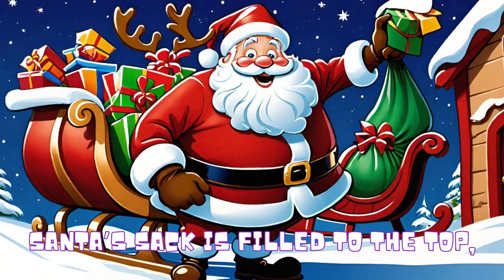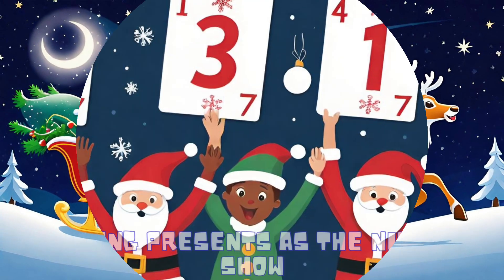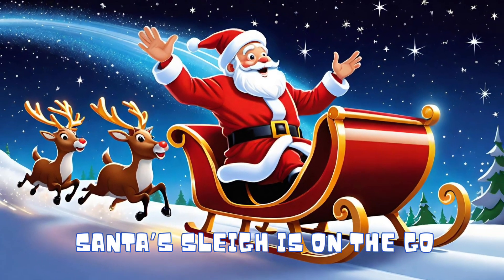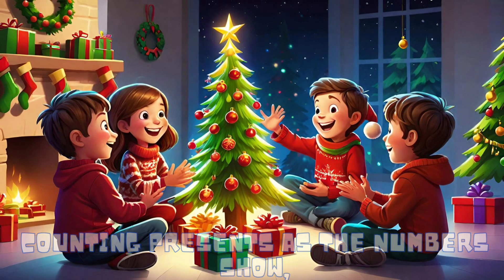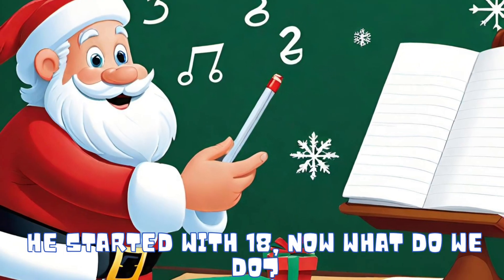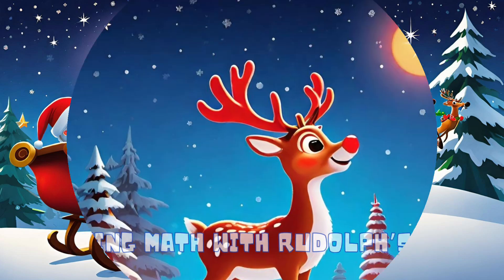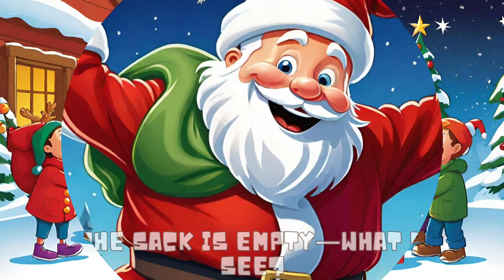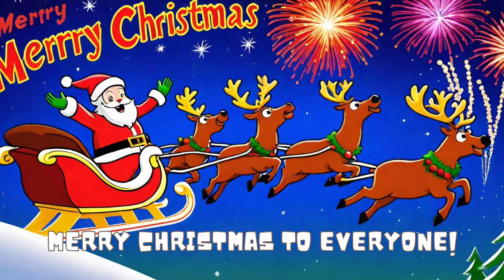🎄✏️ **Santa’s Subtraction Sleigh - Fun Christmas Math Song for Kids and Toddlers!** 🦌🎶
Let your little ones join Santa on his math-filled journey in this cheerful Christmas song! **"Santa’s Subtraction Sleigh"** is an educational and festive video that teaches kids subtraction as Santa delivers presents to children around the world.

- 🎁 Watch Santa start with a sack full of gifts and count how many remain after each stop.
- 🏠 Learn subtraction as Santa delivers presents to kids in cozy homes.
- 🦌 Magical scenes of Santa’s sleigh flying through snowy skies with Rudolph leading the way.
- ✏️ Fun, interactive visuals to make learning subtraction easy and exciting for kids.

🎶 This song is perfect for:
- Preschoolers and toddlers learning basic math.
- Classrooms and homeschooling during the holiday season.
- Families looking to combine festive fun with educational activities.